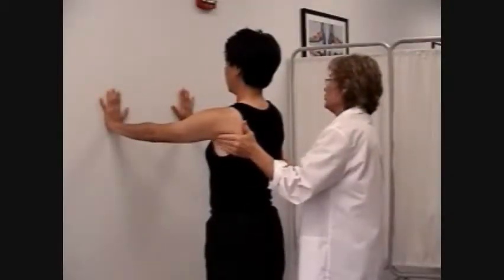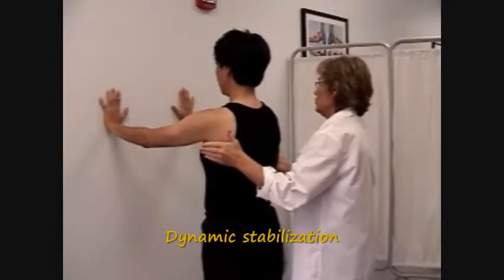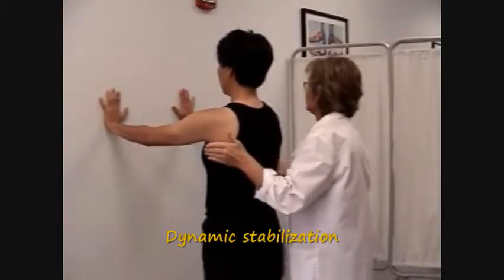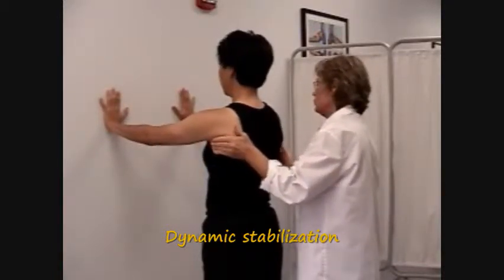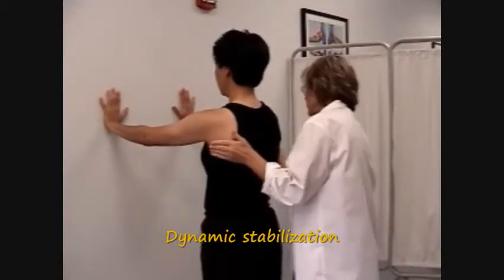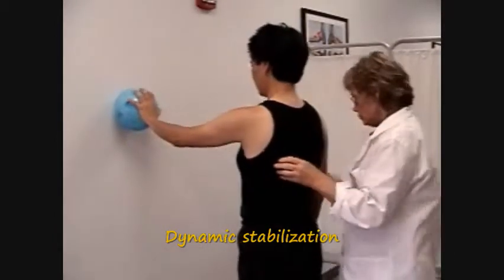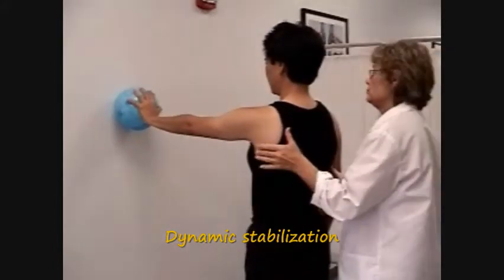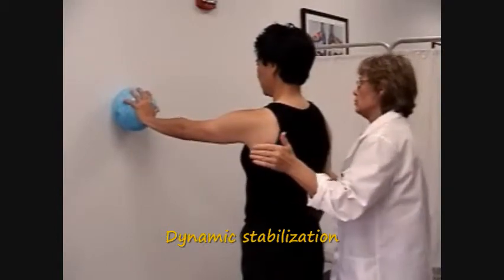Dynamic scapular stabilization